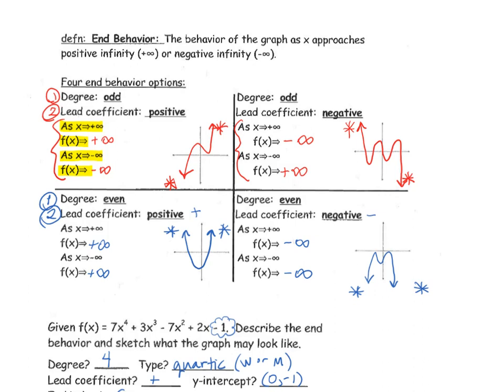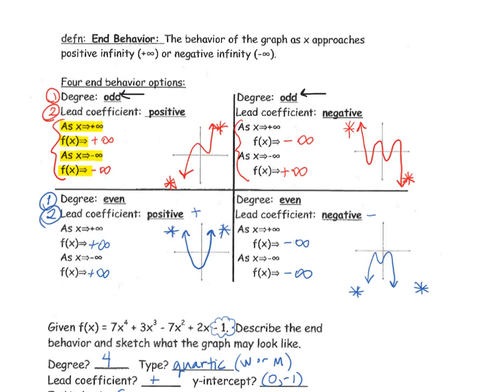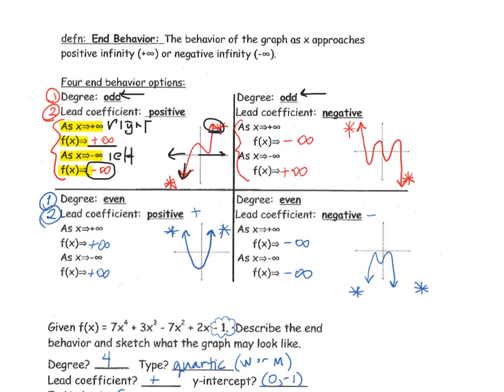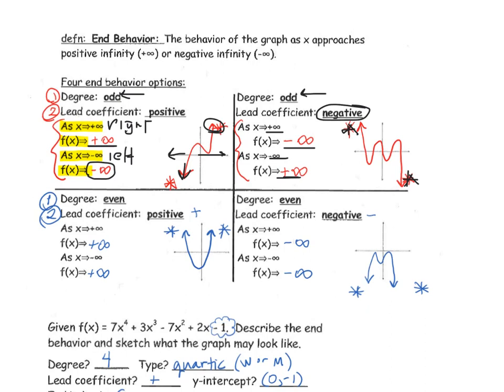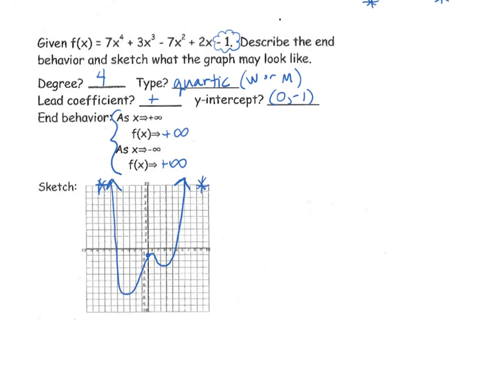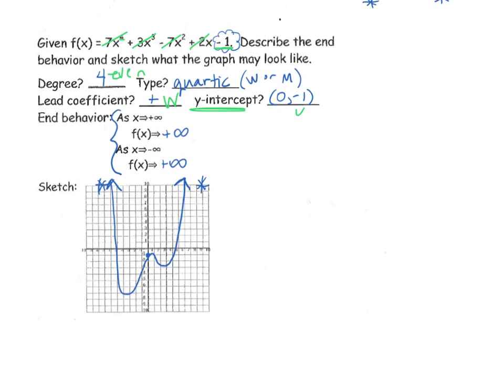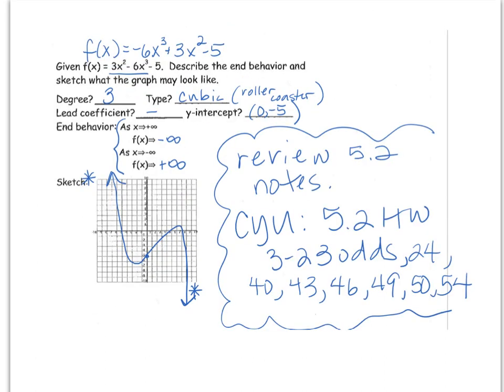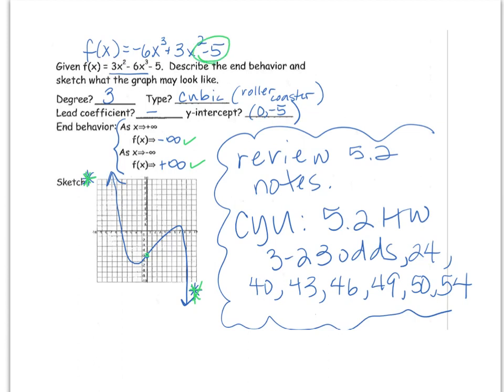Ha2 5.2, part 2